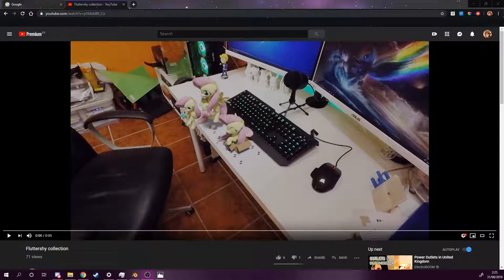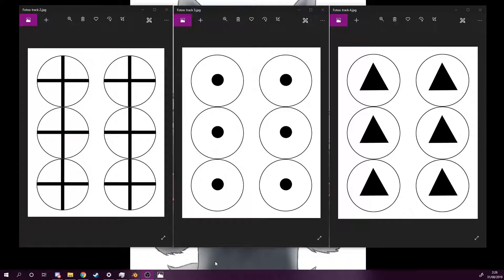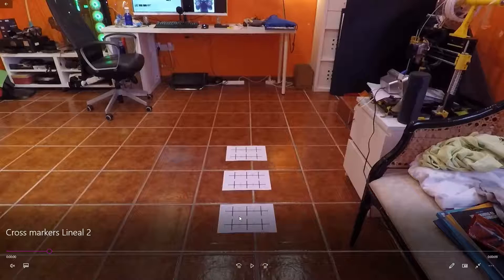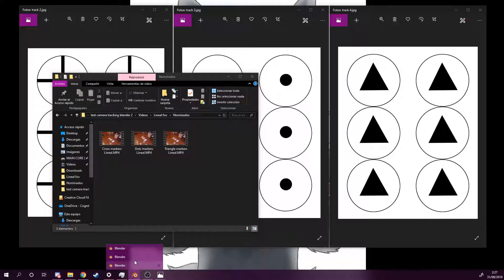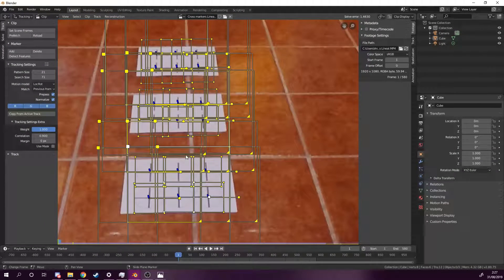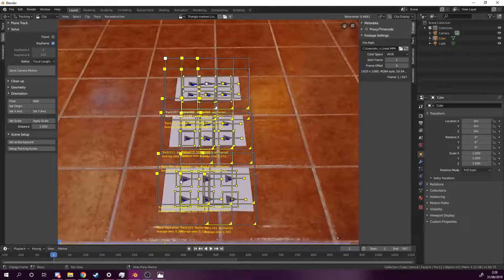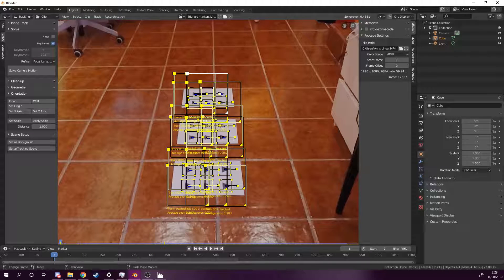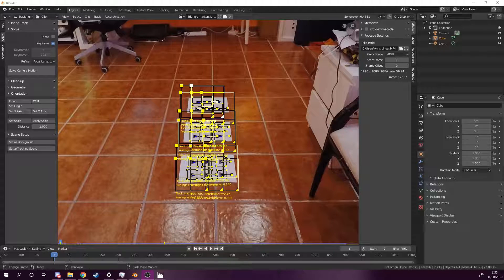Comparing different motion tracking markers in Blender 2.8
Got some templates on motion tracking markers and set up a small scene to test which motion marker type gave the best result when doing motion tracking in blender 2.8